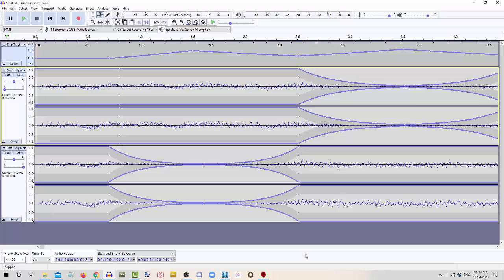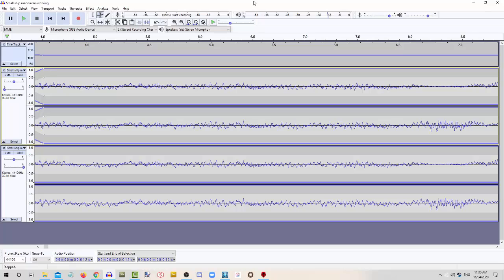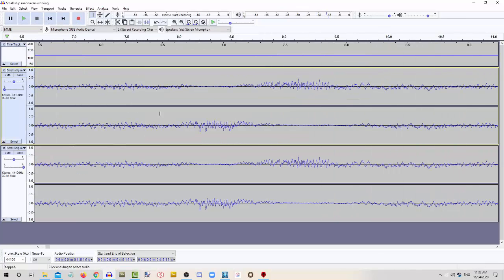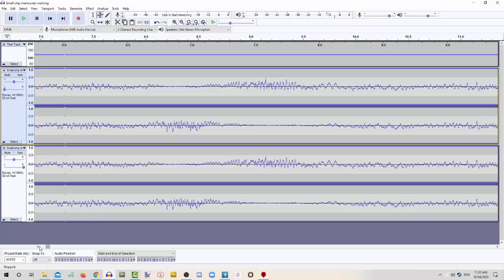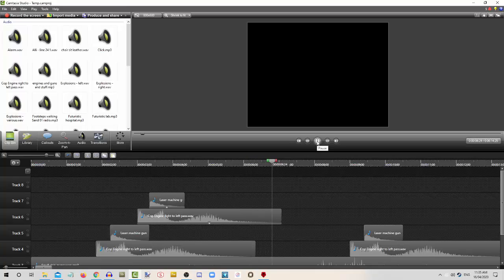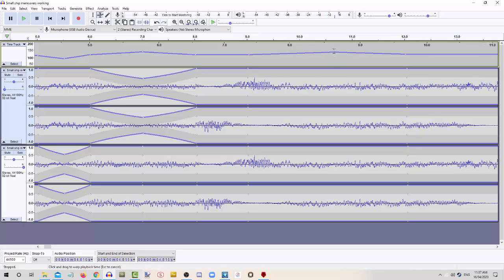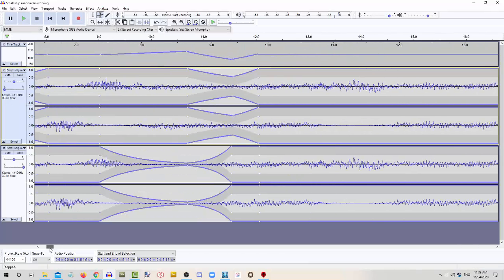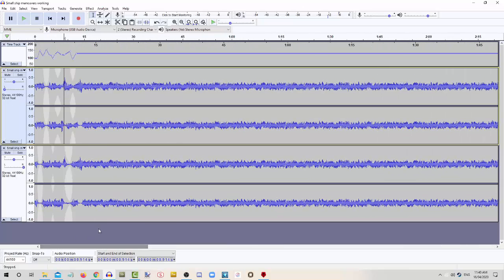Manipulating time and space with Audacity